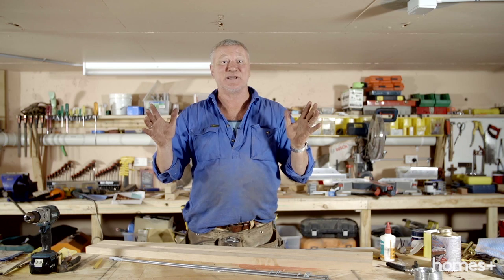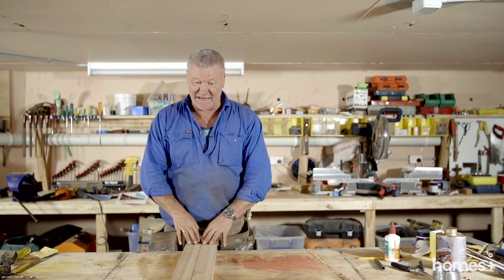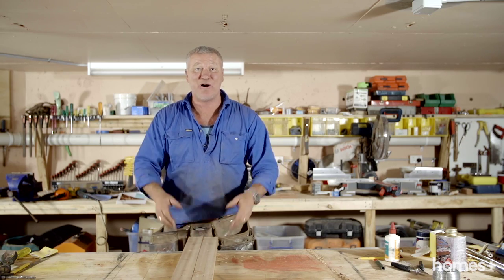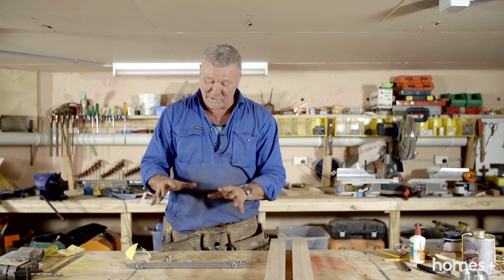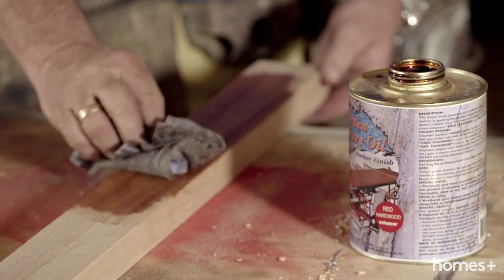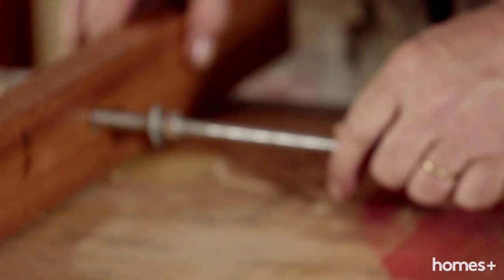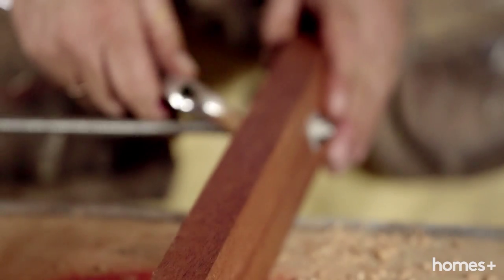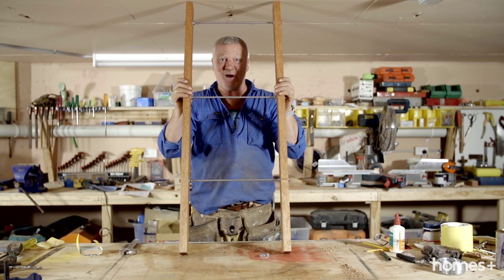SCOTT CAM DIY: Towel rack - homes+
Our favourite handyman Scotty Cam shows us how to make a simple leaning towel rack for the bathroom - or use it as extra storage in the kitchen for tea towels and napery, you could even use S-hooks to hang cans and tins.